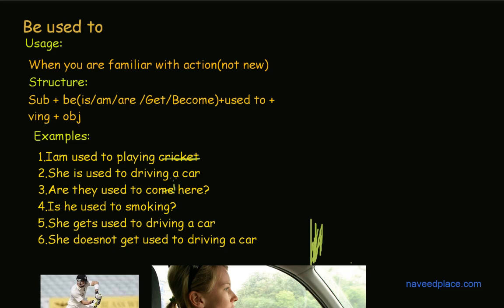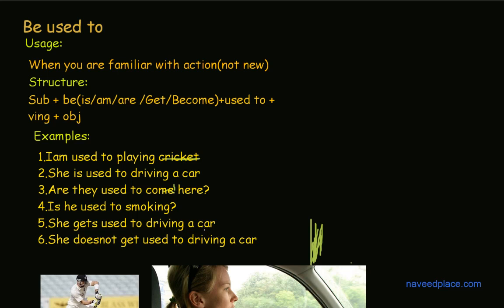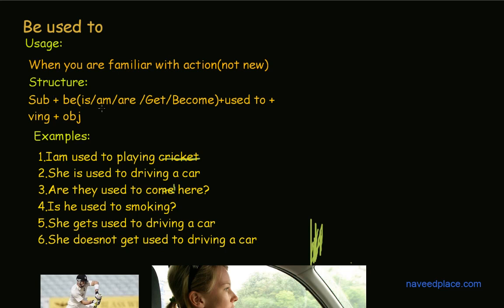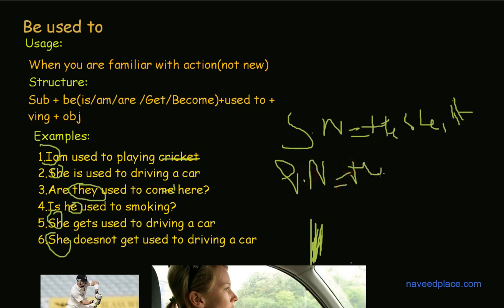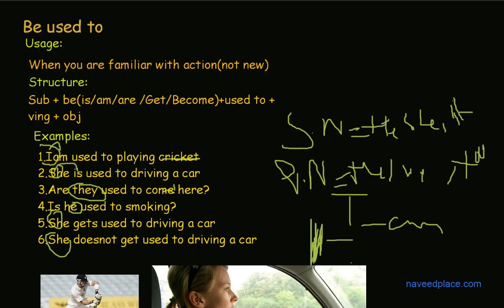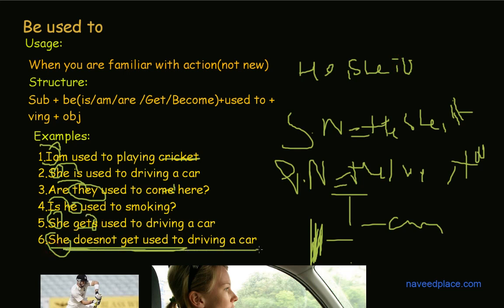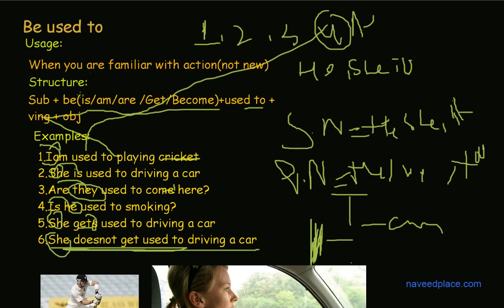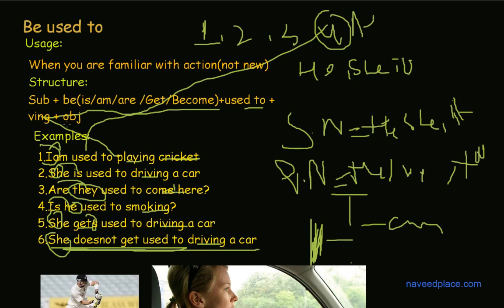Be Used To In English Grammar With Examples , Sentences , Definition , be used to ing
Learn Be Used To In English Grammar Examples with Be Used To In English Grammar Proper Be used to Structure Usages and with also Be used to Vidoe Lecture In English Grammar / Language